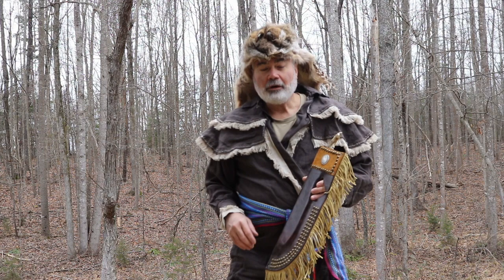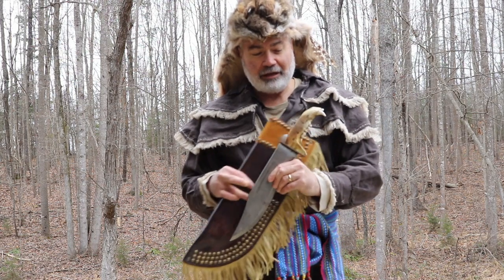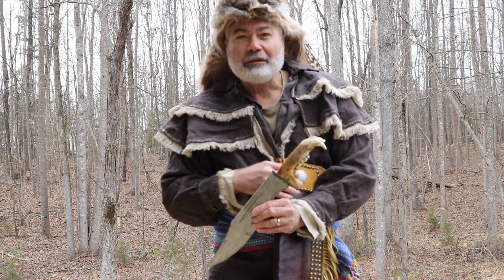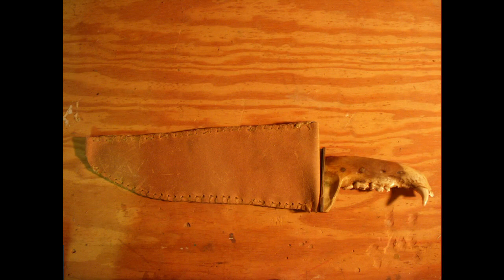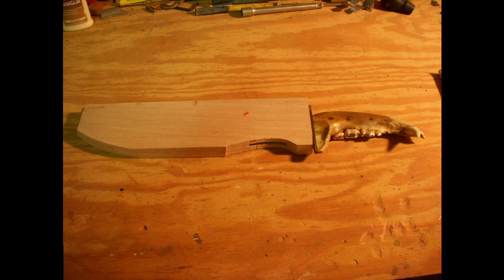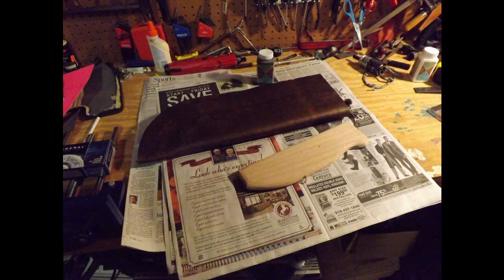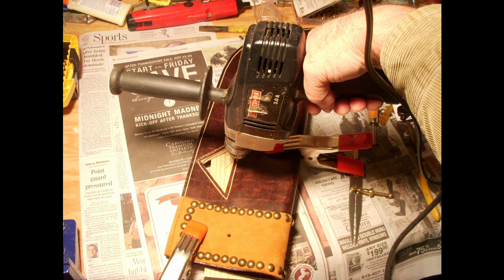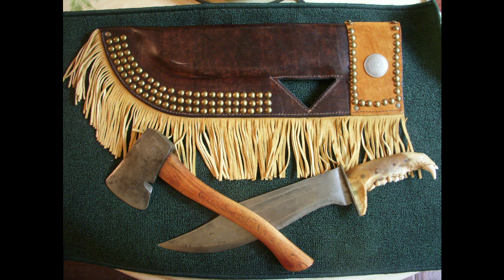#41 Make a Native American Tacked Knife Sheath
I made a mountain man style knife sheath for a bear jaw bowie knife my Uncle gave me.  Fun project!